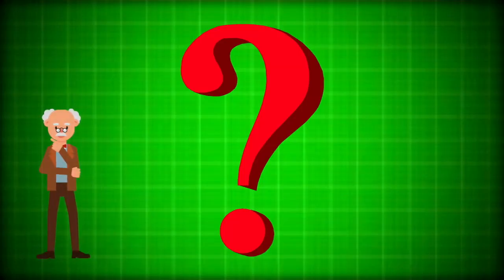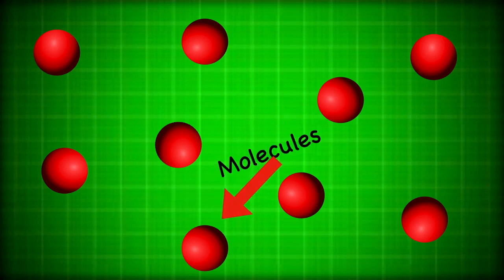Pressure and Temperature - STEAM Puffs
Watch the seventh installation of STEAM Puffs featuring the concept of temperature changing the pressure of a gas. This time, special guest and recent Awty graduate Max S. walks us through the experiment!